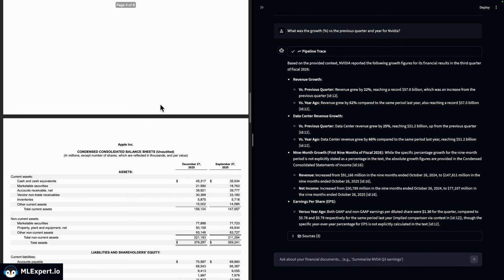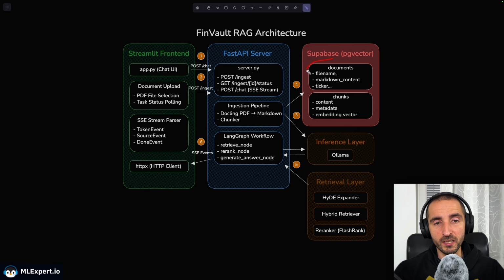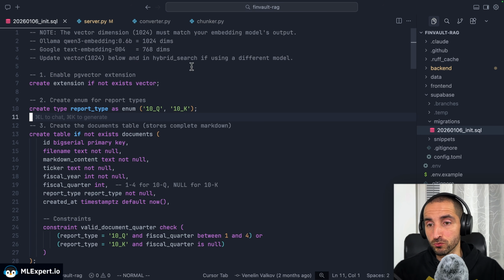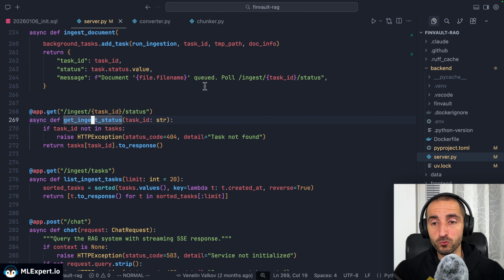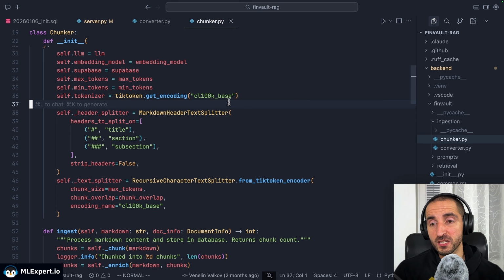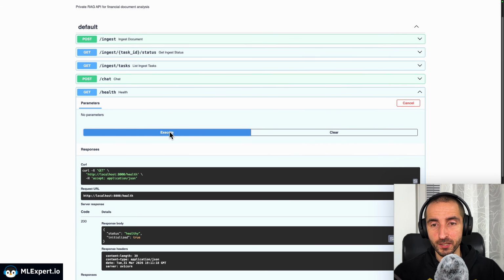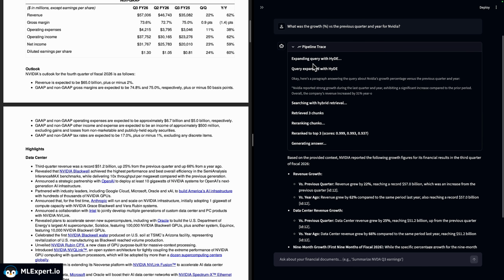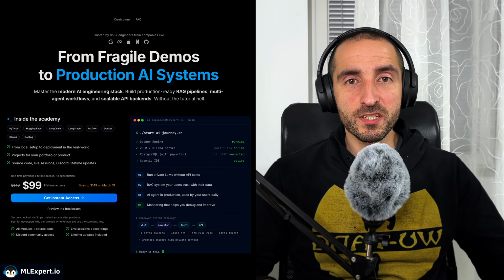Build 100% Local Advanced RAG System for Financial PDFs with Qwen 3.5 | Docling, LangGraph & Ollama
Learn how to build a production-ready, completely offline RAG application capable of analyzing dense financial reports and extracting tabular data. This complete tutorial integrates Docling, LangGraph, Ollama, and pgvector with a FastAPI backend to stream real-time answers and citations directly to a Streamlit UI.